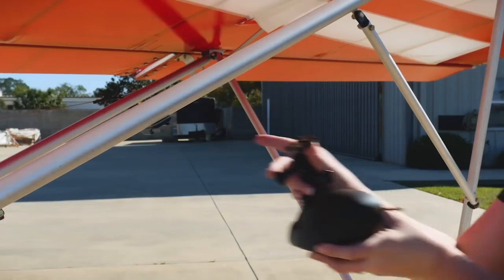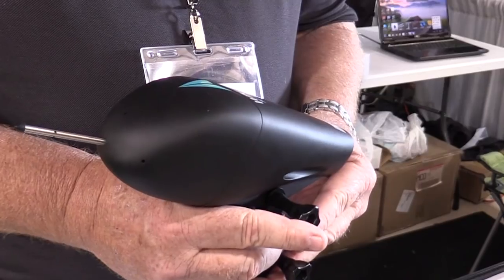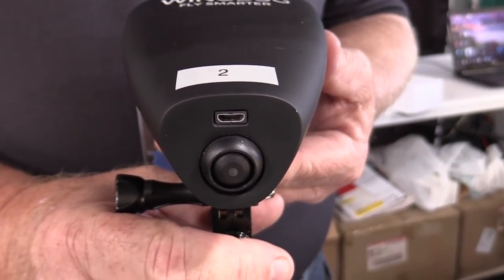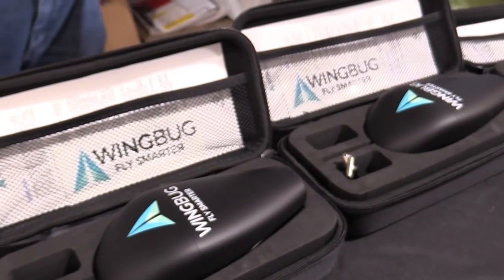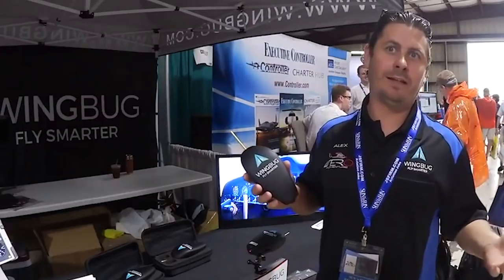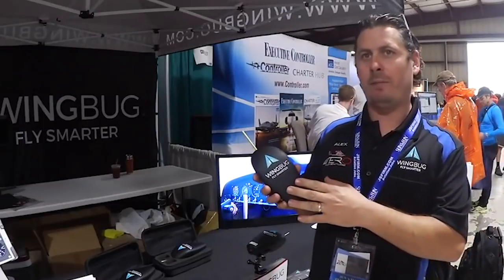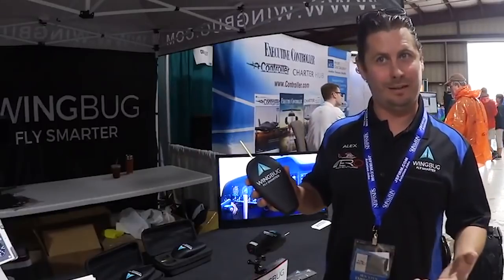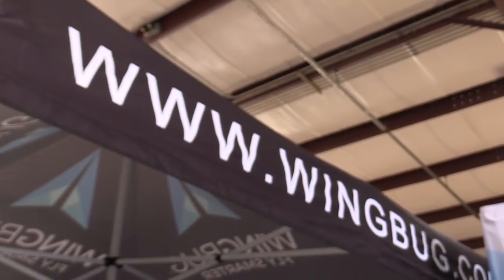WingBug Wing Mounted Portable Wireless ADAHRS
At Sun 'n Fun 2018, a company called Straight and Level is showing off the WingBug, a portable, battery operated wireless ADAHRS that plays on a tablet in the cockpit. In this AVweb video, Tim Cole reports on how the gadget works.